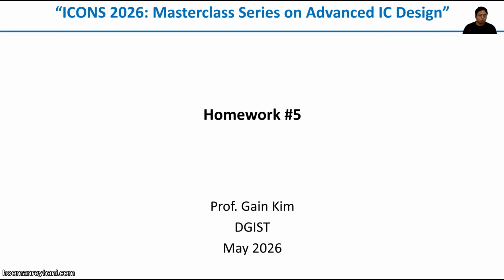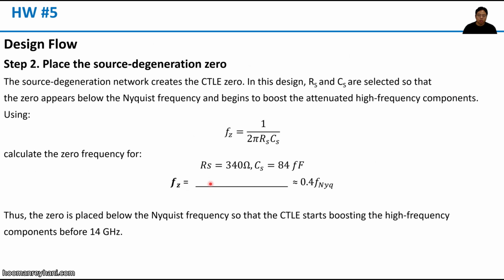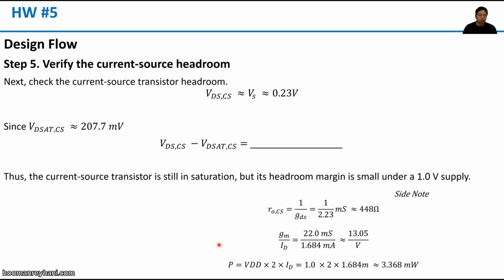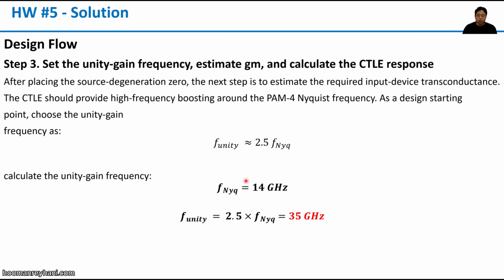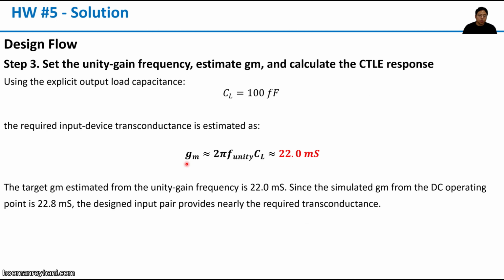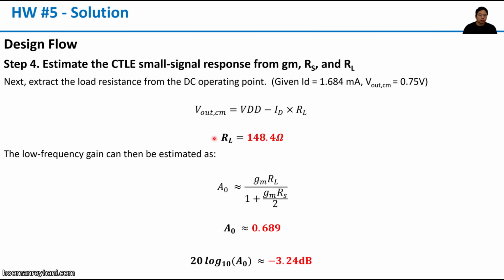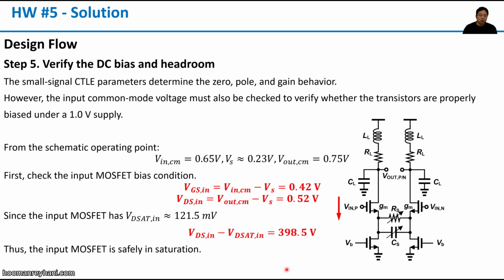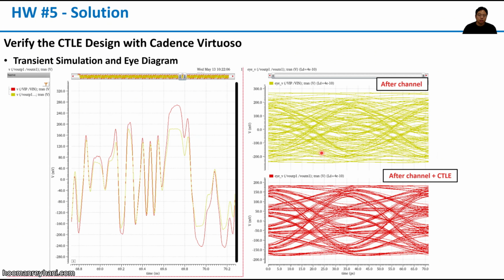HW #5 - “ICONS 2026: Masterclass Series on Advanced IC Design” Online Course - May 2026